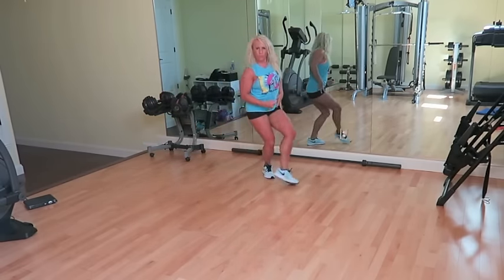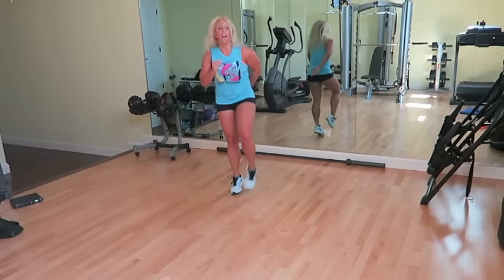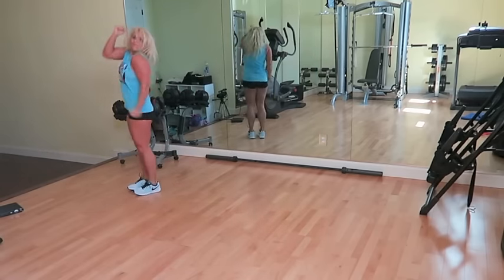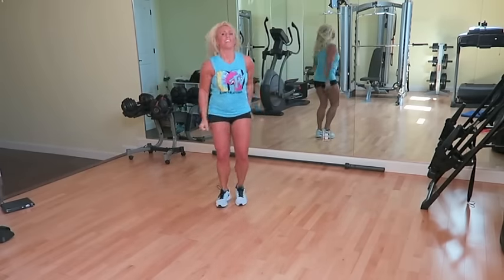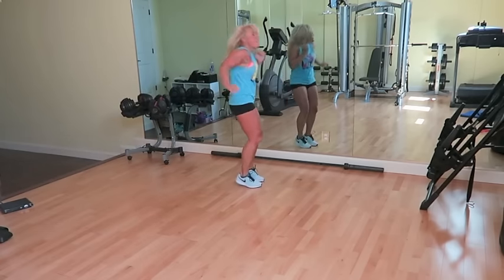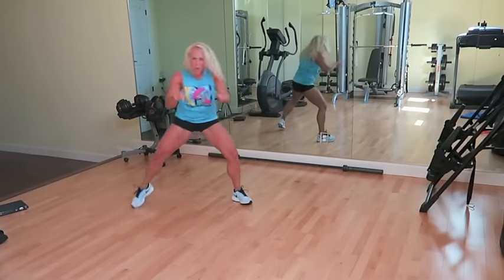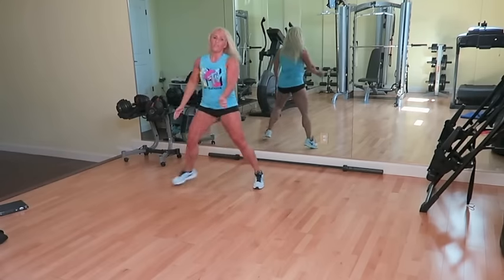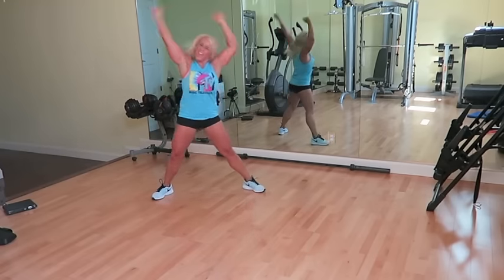"I Don't Like it, I Love it" - Zumba Dance Fitness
Do you teach group fitness? Dance class routines? Need dance fitness ideas? Do you teach zumba? Need zumba dance routines?
I don't like it, I love it by Flo Rida and Robin Thicke.
I don't like it I love it  Dance fitness workout

Christine Dwyer has been a fitness instructor since 1991 and a professional master trainer and presenter since 2000.
She has worked for Chalene Johnson, fitness celebrity and business coach in formats such as Turbo Kick, PiYo, hip hop HUSTLE and Beachbody's formats INSANITY
She is the trainer to the trainers. Grooming entrepreneurs and independent contractors in starting and building their own home fitness careers.